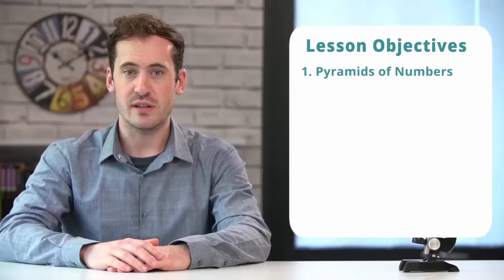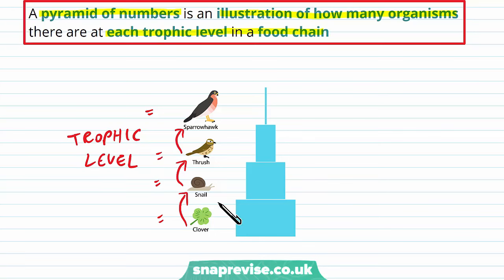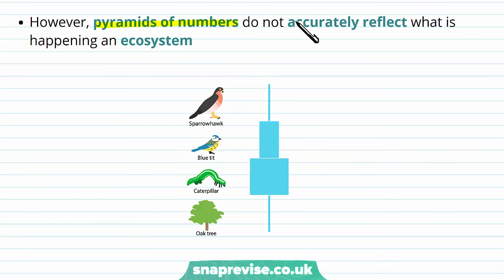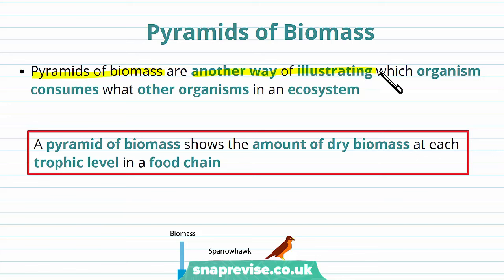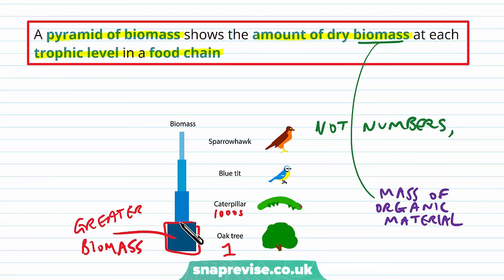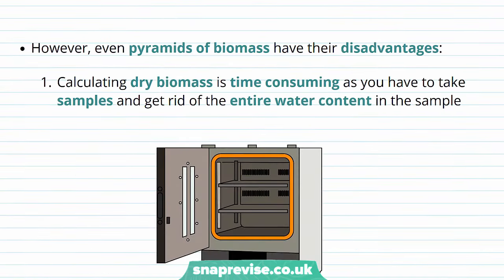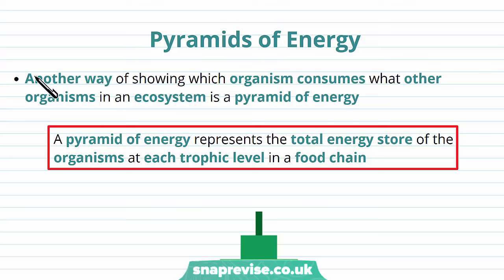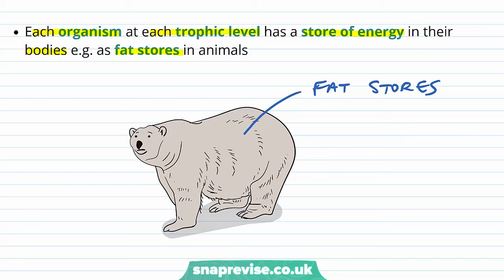Ecological Pyramids: Numbers, Biomass & Energy | A-level Biology | OCR, AQA, Edexcel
Ecological Pyramids: Numbers, Biomass & Energy in a Snap! created by Adam Tildesley, Biology expert at SnapRevise and graduate of Cambridge University.

The key points covered in this video include:

 1. Pyramids of Numbers
 2. Pyramids of Biomass
 3. Pyramids of Energy

Pyramids of Numbers

As we have seen, food chains are one way of illustrating which organism consumes what other organisms in an ecosystem. Another way of illustrating how components in an ecosystem interacts is by using pyramid of numbers. A pyramid of numbers is an illustration of how many organisms there are at each trophic level in a food chain. In most food chains, the number of organisms at each trophic level decreases, giving a pyramid of numbers a pyramid shape. However, pyramids of numbers do not accurately reflect what is happening in an ecosystem. E.g. one tree may support thousands of aphids and although a tree is far larger than all the aphids, this is not shown on this pyramid.

Pyramids of Biomass

Pyramids of biomass are another way of illustrating which organism consumes what other organisms in an ecosystem. A pyramid of biomass shows the amount of dry biomass at each trophic level in a food chain. Dry biomass is more accurate to use than wet biomass, as wet biomass is affected by water uptake and loss whereas dry mass is constant. Using biomass at each trophic level shows how “much” of each organism there is collectively, as opposed to how many. However, even pyramids of biomass have their disadvantages: 1. Calculating dry biomass is time consuming as you have to take samples and get rid of the entire water content in the sample. 2. Biomass pyramids only show data at one point in time in one sample e.g. sample of pondwater with phytoplankton and zooplankton.

Pyramids of Energy

Another way of showing which organism consumes what other organisms in an ecosystem is a pyramid of energy. A pyramid of energy represents the total energy store of the organisms at each trophic level in a food chain. Each organism at each trophic level has a store of energy in their bodies e.g. as fat stores in animals. At each trophic level, energy is lost from the organism in one way or another, which the other pyramids do not account for. Therefore, this illustration most accurately shows how energy in an ecosystem moves.

Summary

Pyramids of numbers show the number of organisms at every trophic level
Pyramids of biomass show the amount of dry biomass at every trophic level
Pyramids of energy show the energy store in all organisms collectively at every trophic level
Pyramids of energy are the best way of showing how energy and resources move in an ecosystem
However, as it is difficult to get the information needed to construct a pyramid of energy, we usually use pyramids of biomass instead.